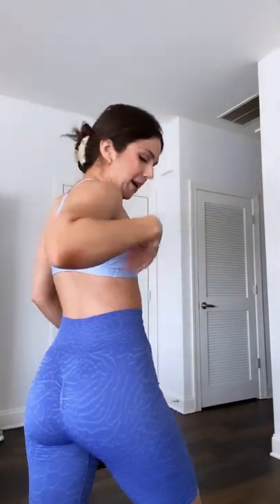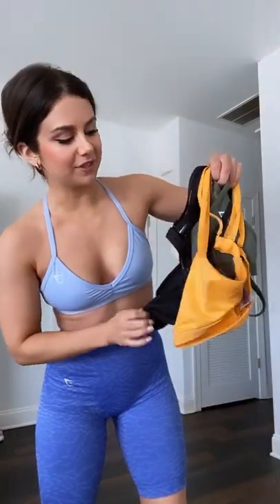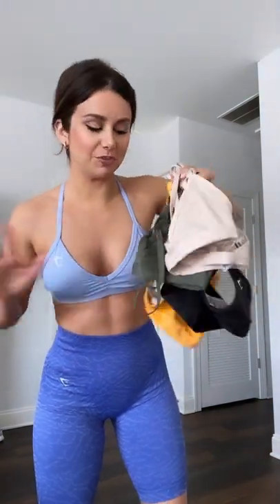NEW GYMSHARK MINIMAL TRAINING BRAS TRY ON REVIEW PT. 2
NEW GYMSHARK MINIMAL TRAINING BRAS PT. 2